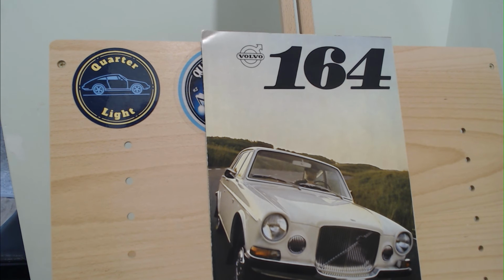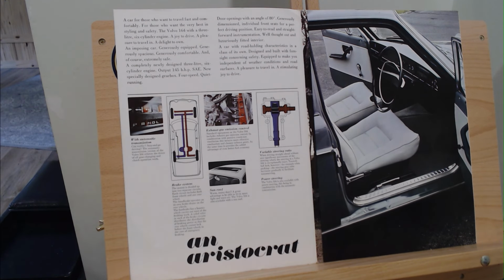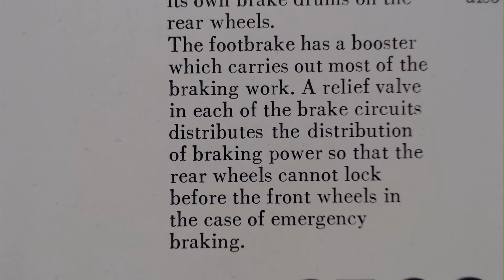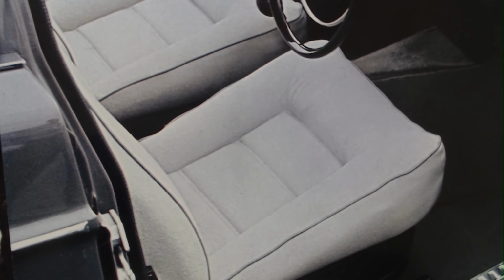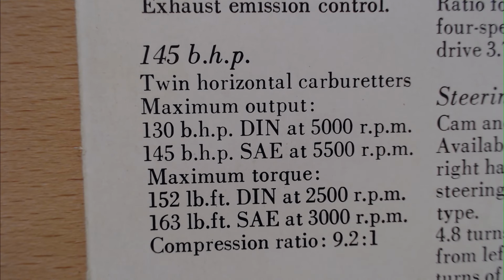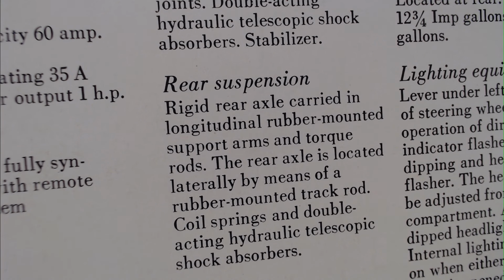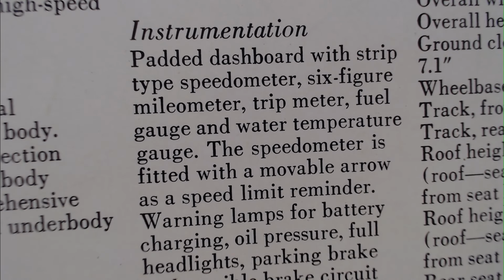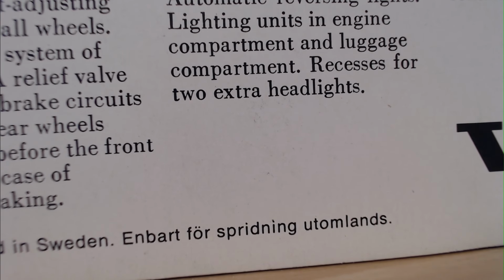Volvo 164 Brochure Review | Classic Swedish Luxury from the 60s & 70s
Volvo 164 brochure review

Take a closer look at the Volvo 164 through the lens of its original sales brochure — a flagship sedan that combined Scandinavian design, comfort, and understated elegance.

📖 In this review, we explore the styling, interior features, engineering highlights, and how Volvo marketed this luxury model in its time. From the straight-six engine to the refined ride, the 164 represented Volvo's answer to European executive sedans.

If you're a fan of vintage Volvos, classic brochures, or 70s automotive history, this one's for you!

🔔 Don’t forget:
👍 Like if you enjoy classic car content
💬 Share your Volvo memories or thoughts on the 164 in the comments!